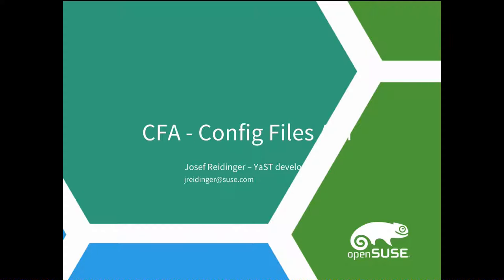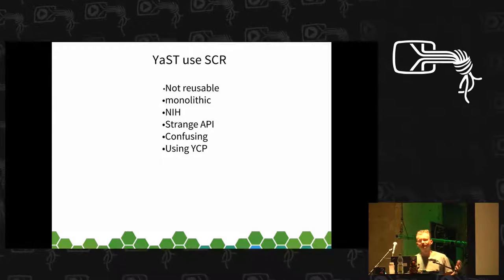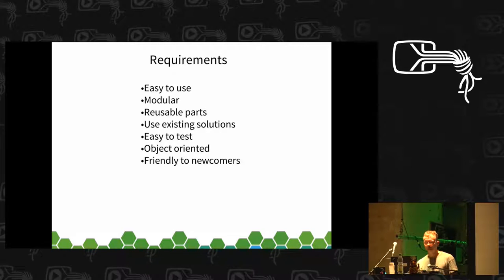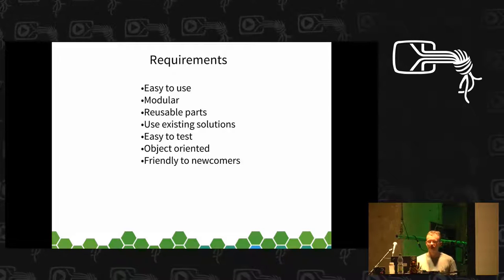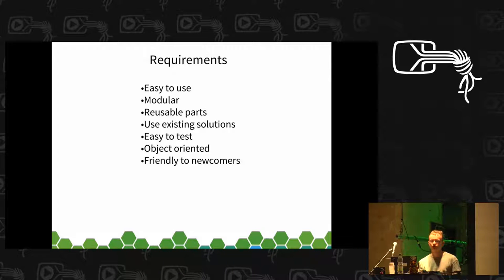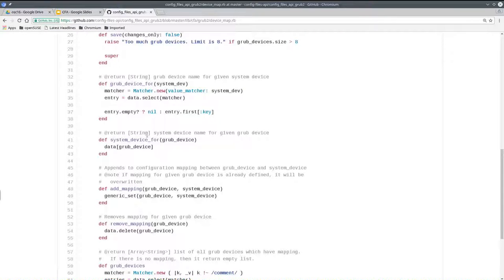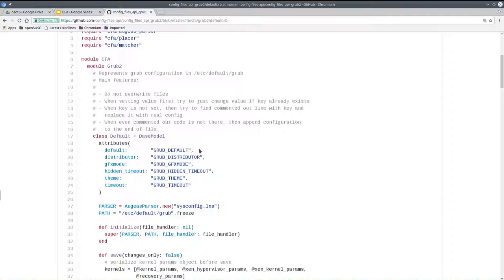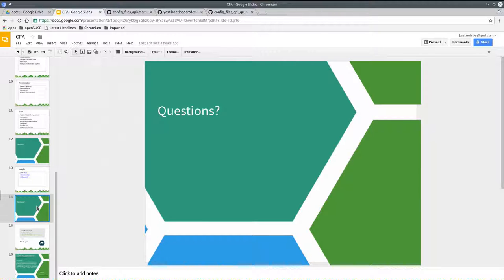Josef Reidinger: Config Files API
YaST has been trying to find a solution to work with configuration files in a way that is easy and reusable, while ensuring the consistency of the resulting configuration. The response is Config Files API (CFA), a generic framework to work with configuration files in Ruby. Although currently is only used in the yast2-bootloader module, CFA will become one of the key components of YaST in the near future. Its design and foundation look beyond YaST, making it a useful resource in any environment needing programatic and semantic management of configuration files.  The talk will provide an overall overview of CFA's architecture and down to earth examples on how CFA can be used and extended.

Josef Reidinger